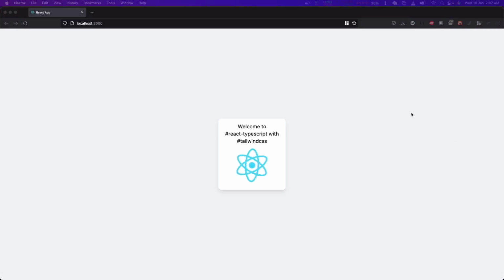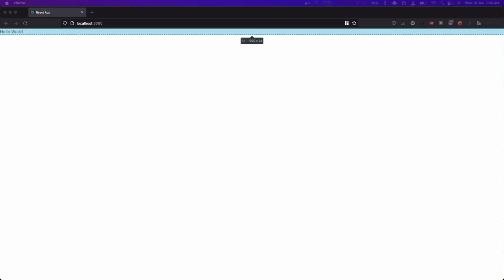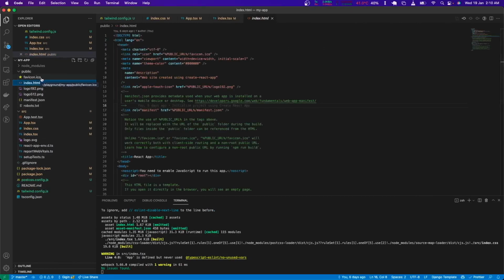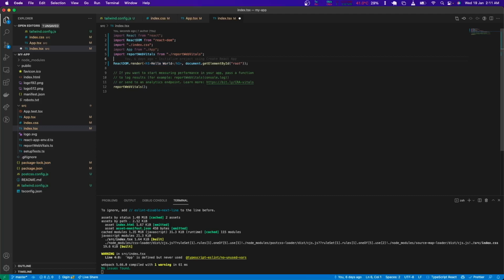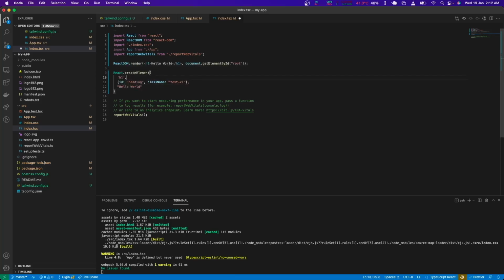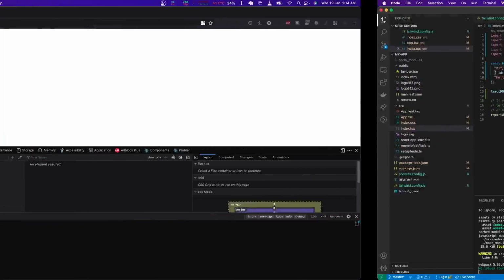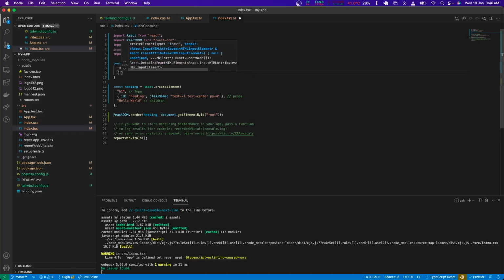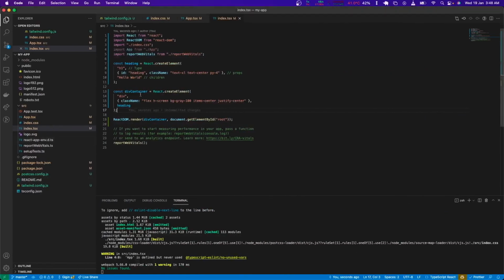Introduction to Raw React APIs | ReactForAll | Level 1 - Chapter 4